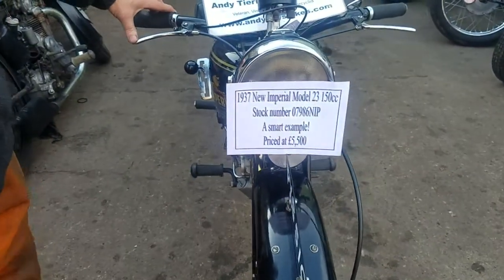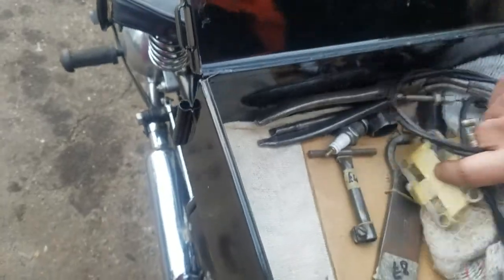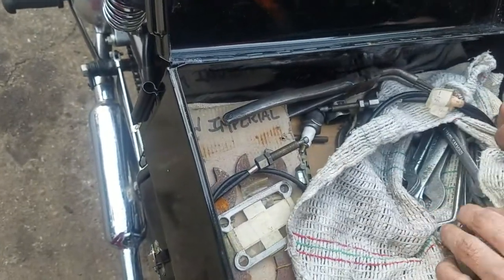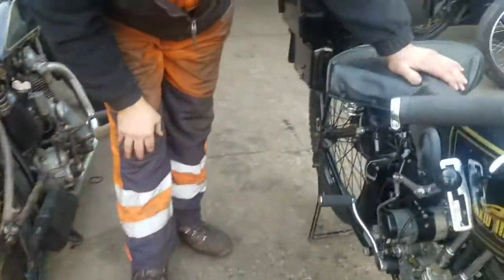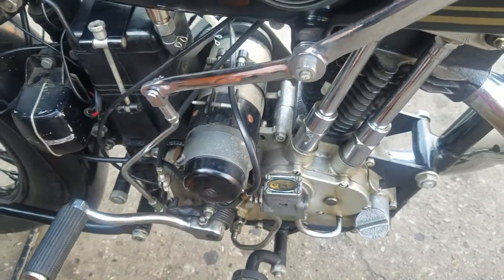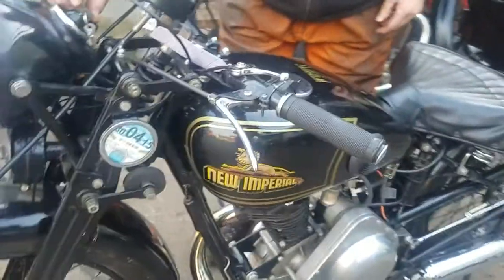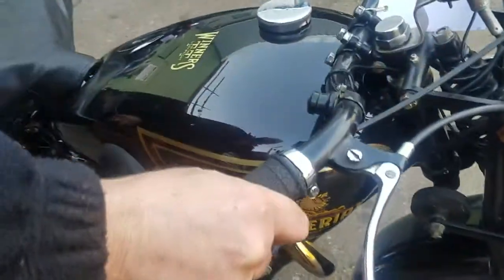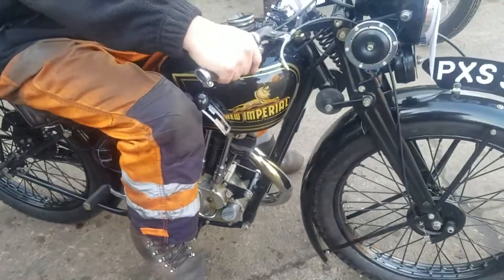1937 New Imperial Model 23 150cc at Andy Tiernans